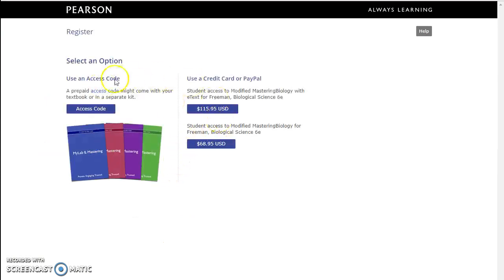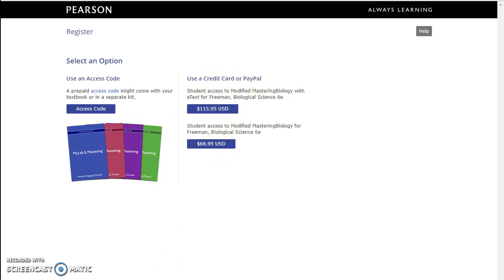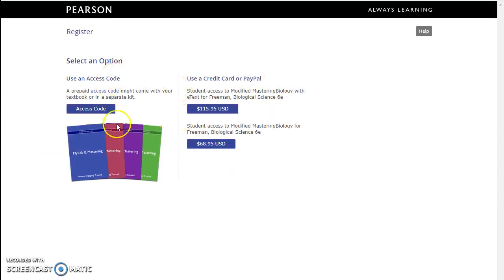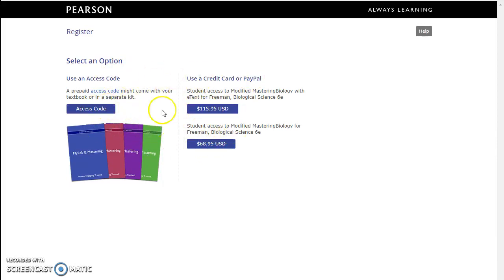Upgrading Temp Access in a BlackBoard Integrated Course